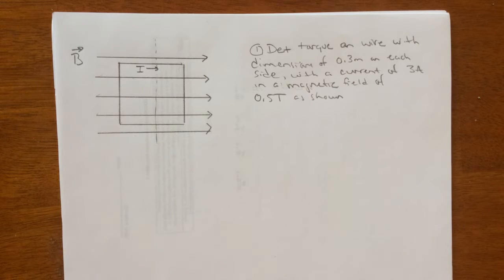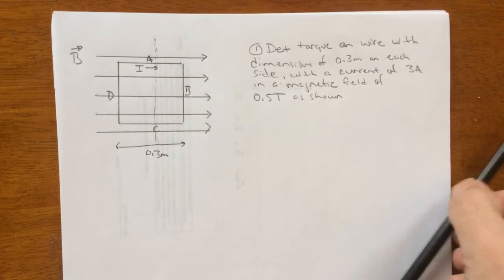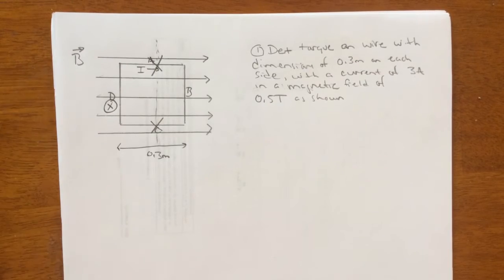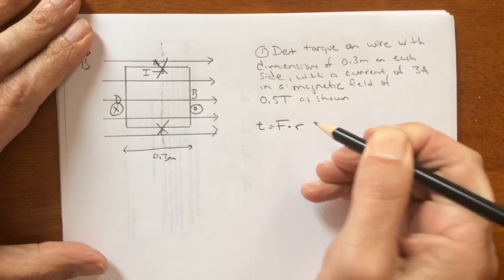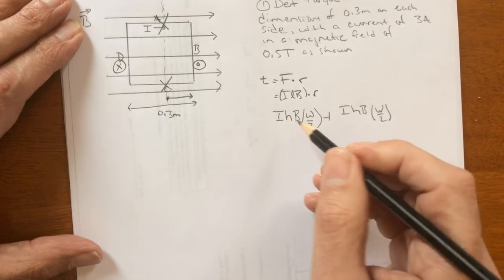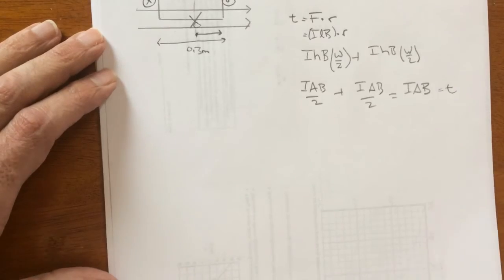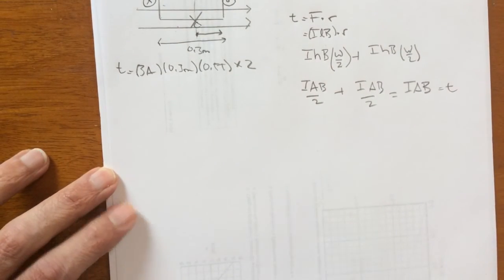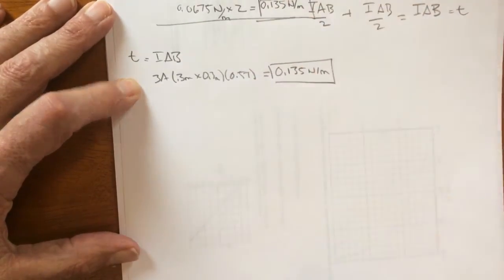DCHS AP Physics 2: Discussion of Loops of Current and Magnetic Torque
A couple of things I forgot to mention:  the torque = IAB works for any kind of loop to include circles.